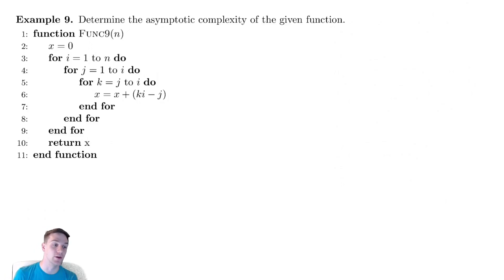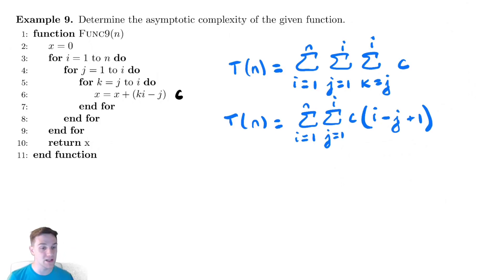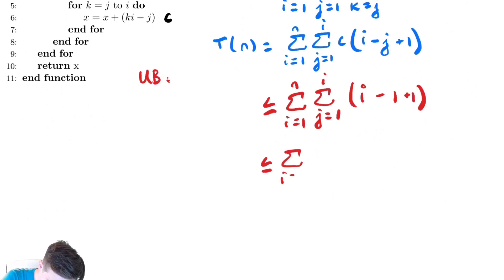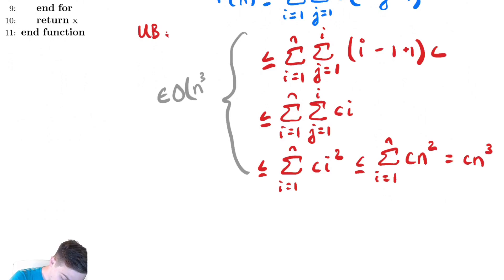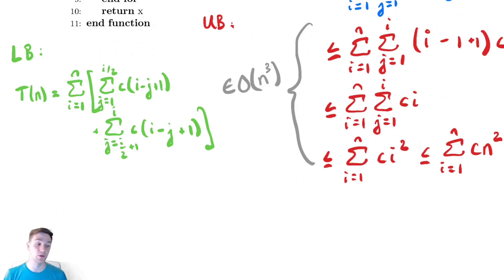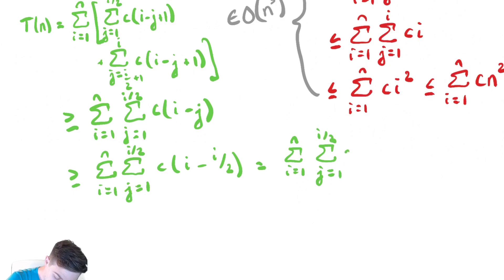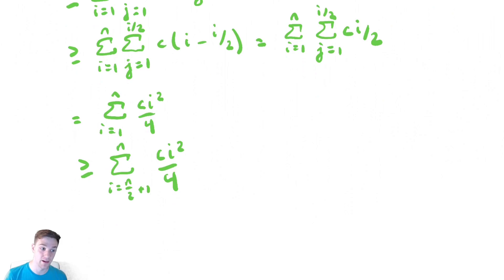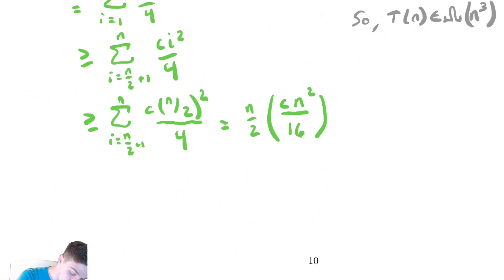Analysis of Loops 8 - Three For Loops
In this  video we see how to analyze more complex configurations of for loops.   The analysis is very similar to when there are two loops.